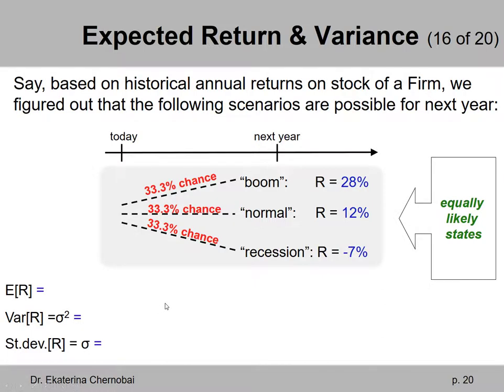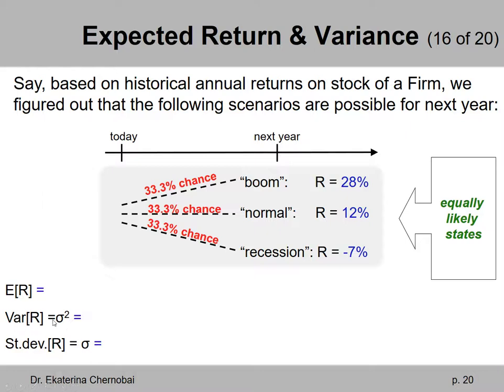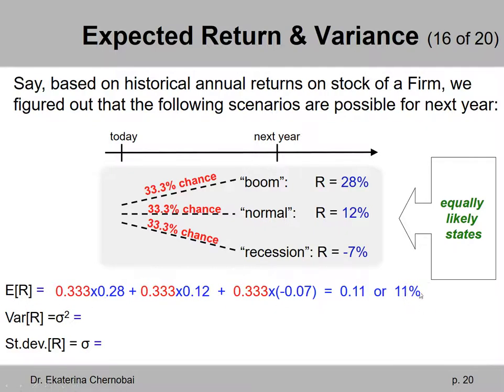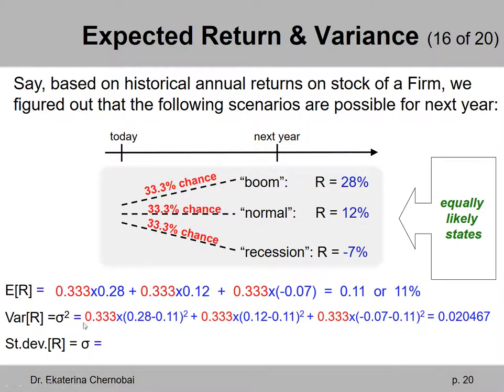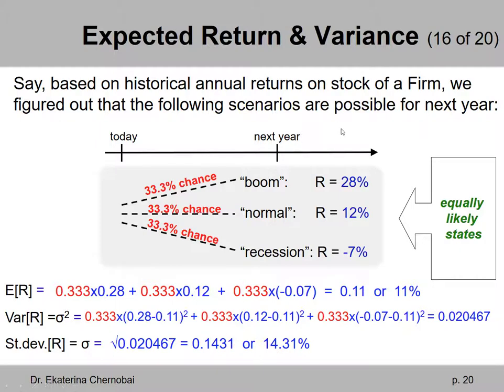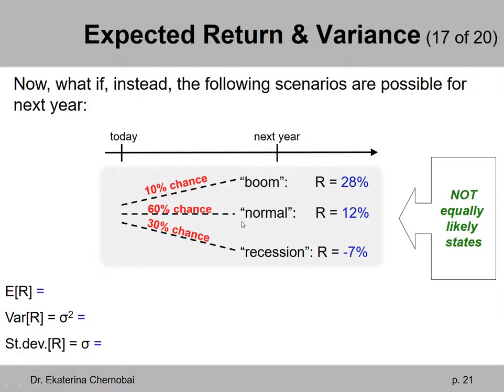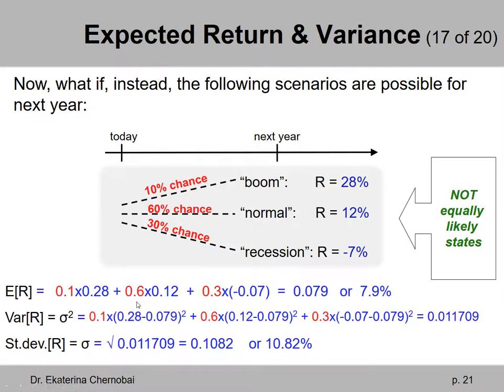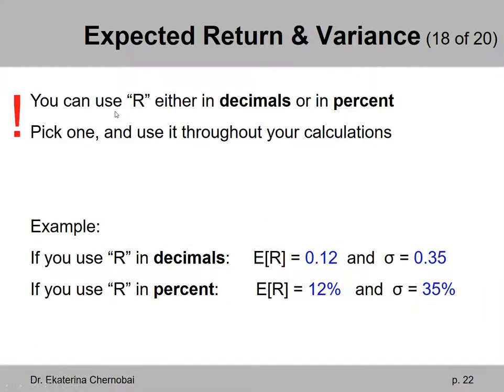(6 of 20) Ch.13 - Calculation of expected return, variance, & standard deviation: 2 examples